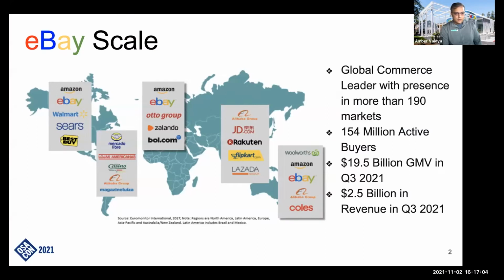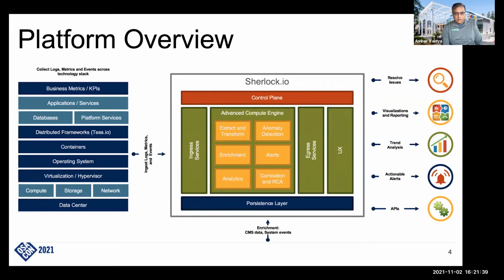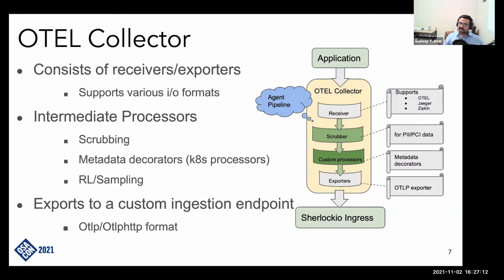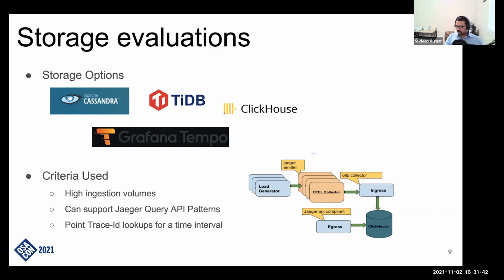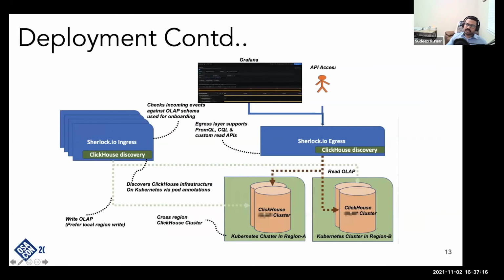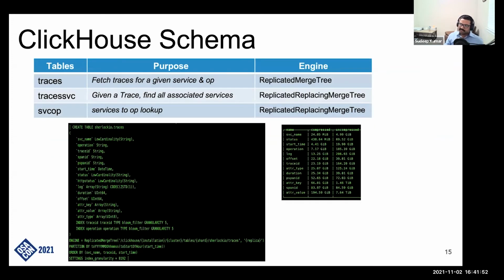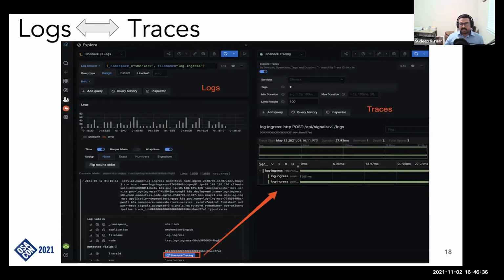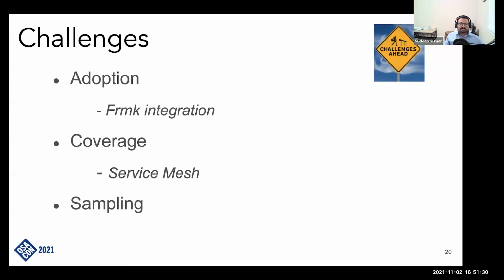OSA Con 2021: Distributed Tracing Using ClickHouse® at eBay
Sudeep Kumar (Staff Engineer, eBay) and Amber Vaidya (Director of Engineering, eBay) talk about how eBay has leveraged Kubernetes to build cloud-native and region-aware solutions like Distributed Tracing on top of ClickHouse backend.

This OSACon 2021 session will also cover user experience on Grafana for all the different platform telemetry solutions that use ClickHouse backend data.

Chapters:

More about Altinity! 💡